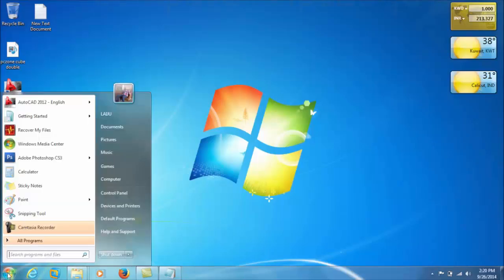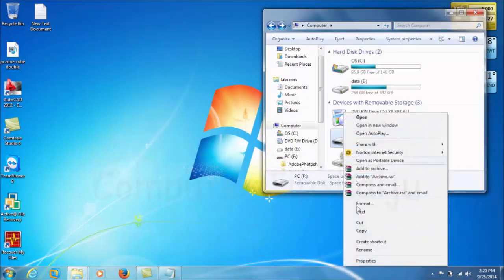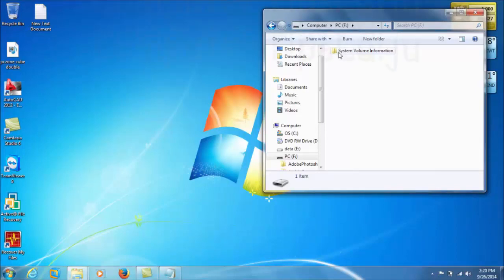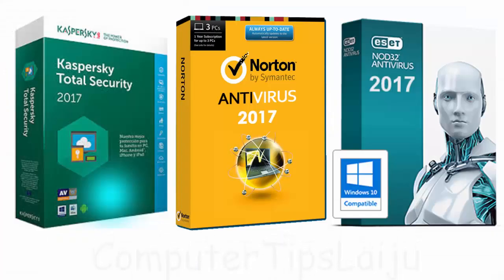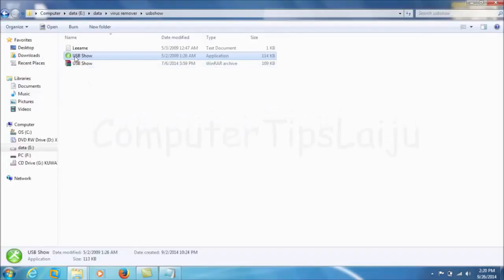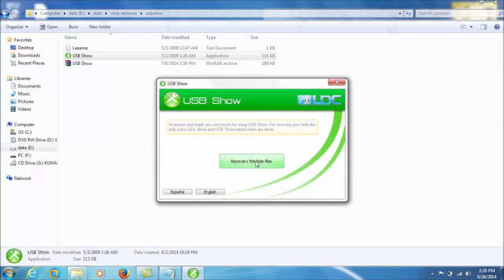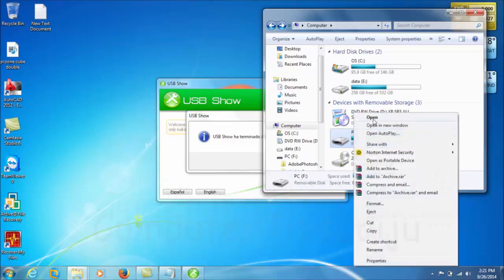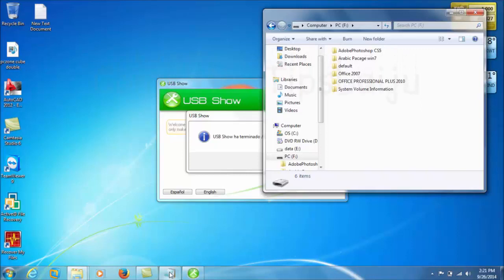No Files on Flash Drive. But Disk is Full? Recover Lost Files From USB Drive (Easiest Method)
Just open this app-Select Drive-Click OK. You are DONE. Verified - Not a Virus. That's it. USB SHOW - Hidden file data recovery. Get your data in 1 minute.
Quick recover your hidden photos, hidden videos, hidden music and hidden documents from USB Flash disk/Pen drives. Data Recovery (Restore lost flies).
To Buy Antivirus Original:
USB SHOW Hidden Files Data Recovery.
USB Show is super easy: you just need to choose the disk to be scanned and click the only button available. Once selected, USB Show scans the disk in search of non-visible elements and makes them visible again.
This utility usb show is very useful USB data recovery application to recover virus deleted / hided files from USB disk. the data stored in the disk drive is just hidden and the file path also changed. you can easily restore your lost files using this USB SHOW application.
I recommend you to use an original antivirus. keep antivirus updated and regularly scan your computer with antivirus. It is better to scan any usb device connected on your computer, before opening it. Donot double click on flash drive, use Right click and open method. double clicking on infected flash will activate any autorun virus on your system.

In windows. data stored in usb flash drive become hidden files and hidden folders automatically due to virus or malware activity.that will add hidden attribute to files stored in usb flash drive or usb hard disk. Some times, it will change the files into just ashortcut icon. you can remove these shortcut virus easily using this usb show application. you can un-hide or permanently show hidden files and folders including sub-folders in a usb drive.

Suggested videos from this channel:
Can't connect to this Network Solve WiFi problem in windows 10 | Fix Unable to connect WiFi
Touchpad not working: Solve mouse problem in all Laptops | Turn ON/OFF trackpad (Windows 10, 8, 7)